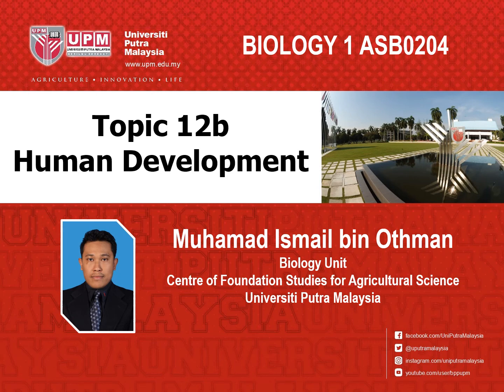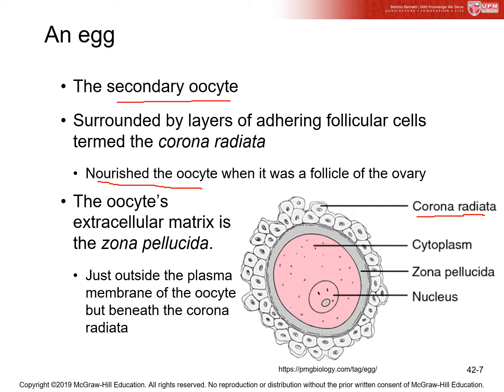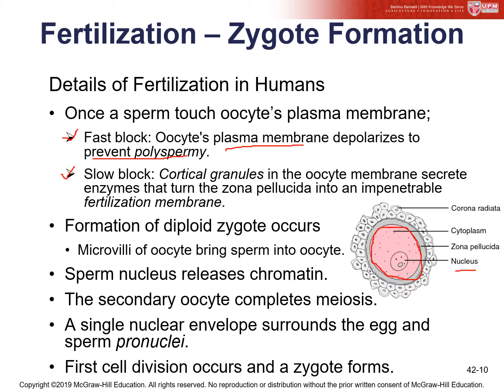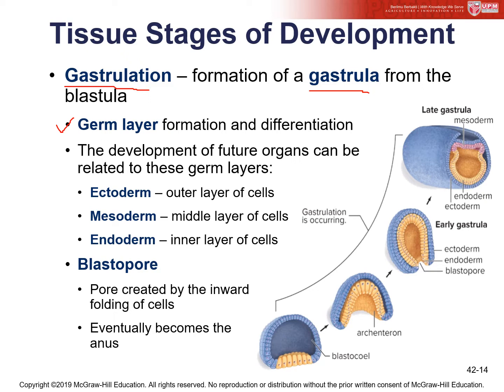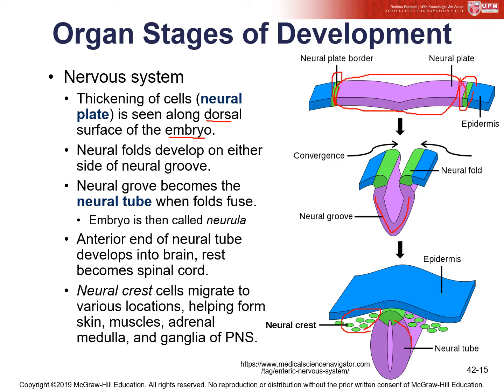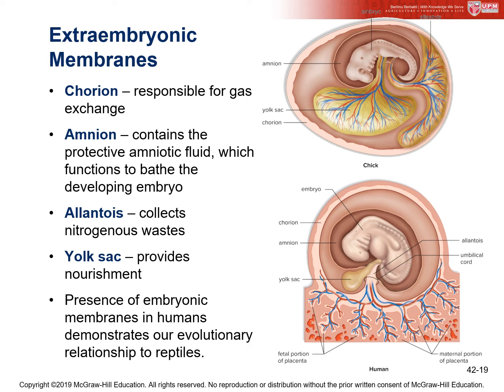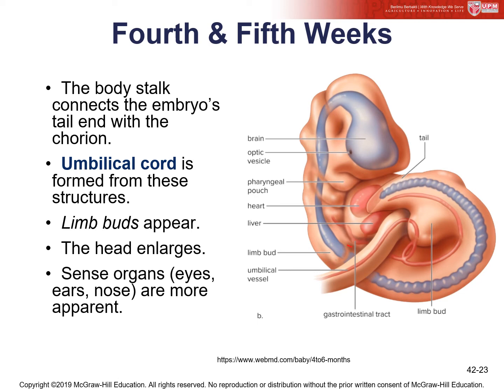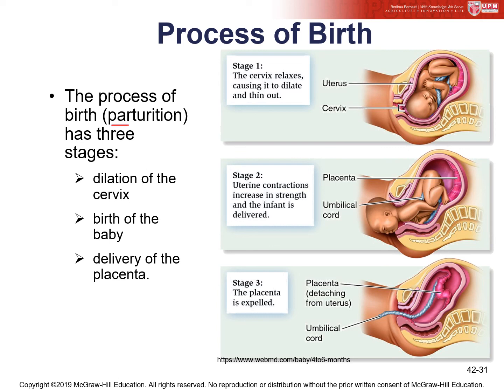Topic 12b - Human Development